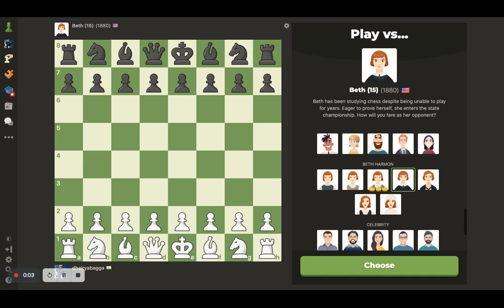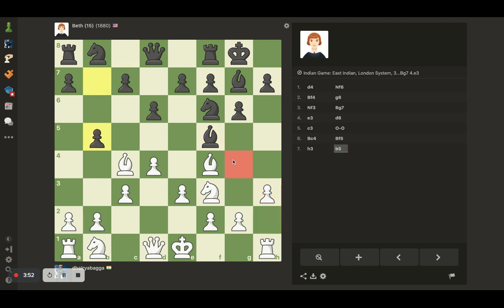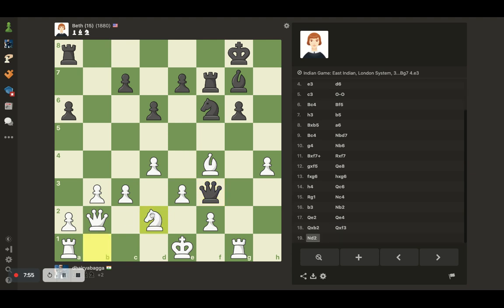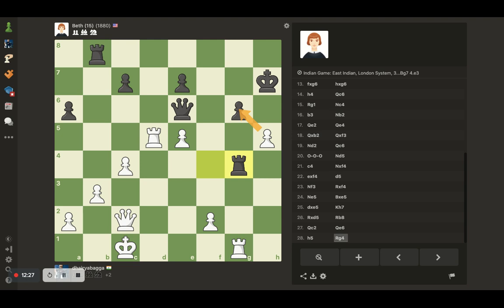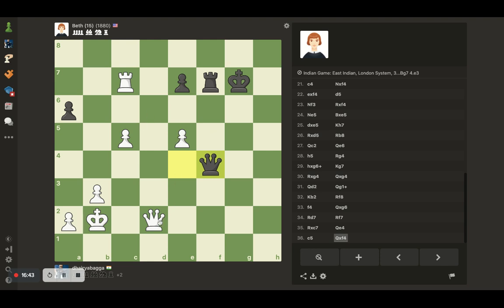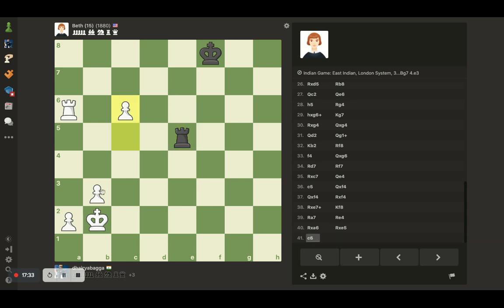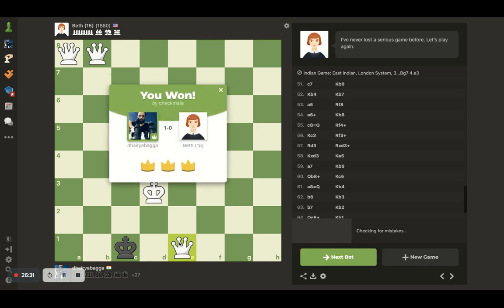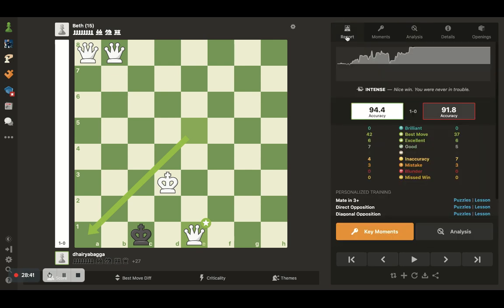Queens Gambit Netflix Lead Beth Harmon Defeated on Chess.com with 3 queens playing the London System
Google Pay UPI Id: dhairyabagga@okaxis
Phone Pe BHIM UPI Id: 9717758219@ybl
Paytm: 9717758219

Let's play!